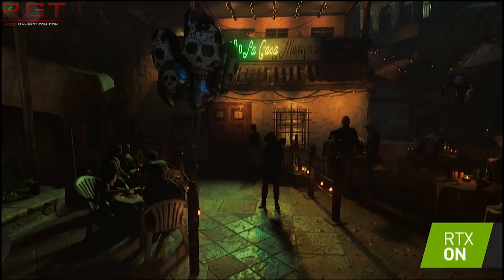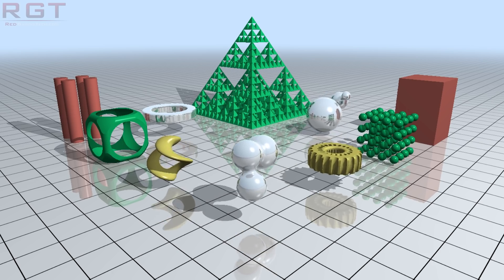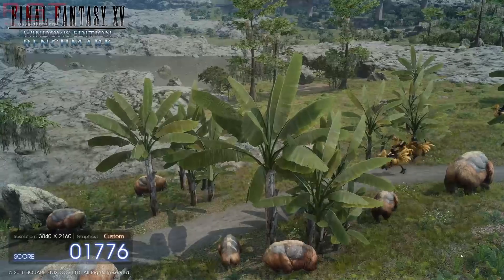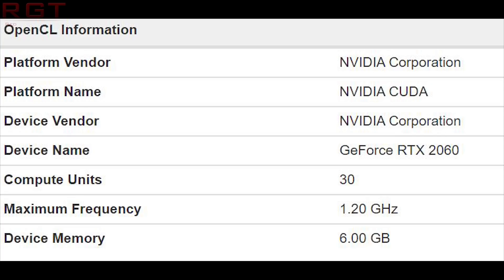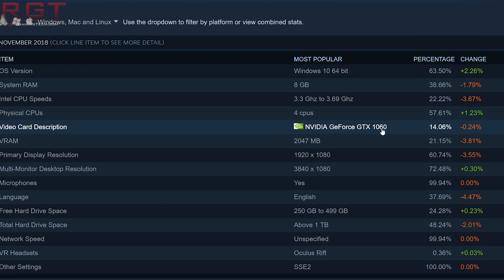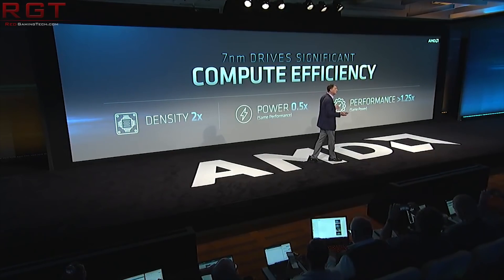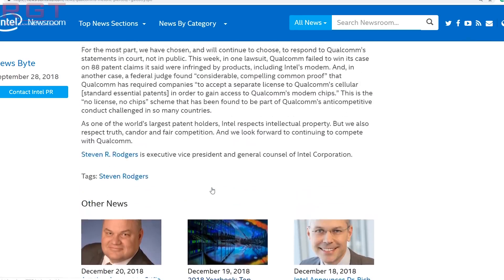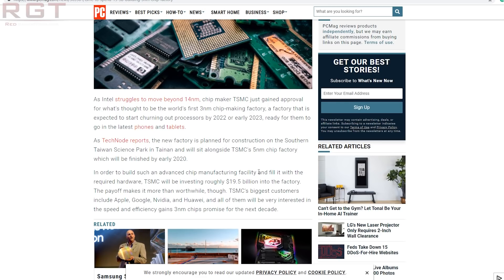Nvidia GeForce GTX 1160 Features TU116 GPU | AMD on NASDAQ | TSMC 3nm Plant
A new rumor is swirling that the GeForce GTX 1160 will launch in january, featuring the Turing architecture thanks to a TU116 chip. This chip (if the rumors are accurate) will  not have ray tracing, but will indeed still have the other features of the Turing Architecture (such as the mesh shaders and cache improvements).

Intel's rather upset at Qualcomm, calling the company out regarding its practices in the industry.

AMD make it to the NASDAQ 100 and finally, TSMC 3nm fabs construction will be underway soon!